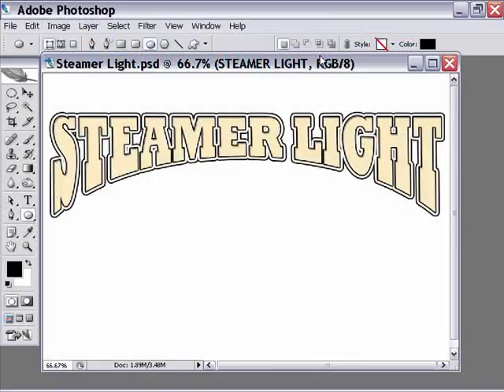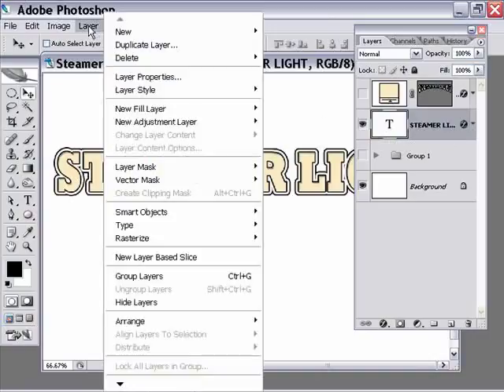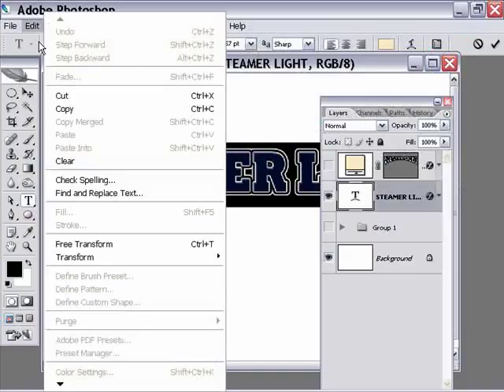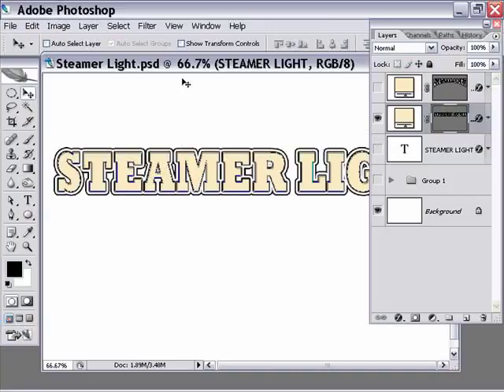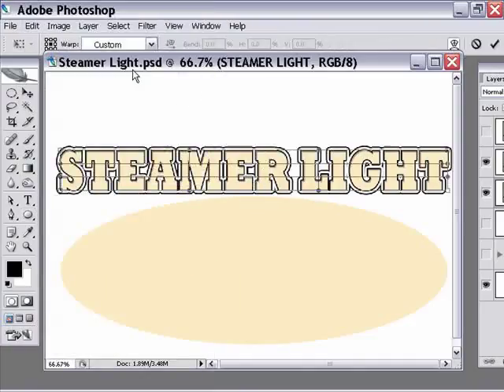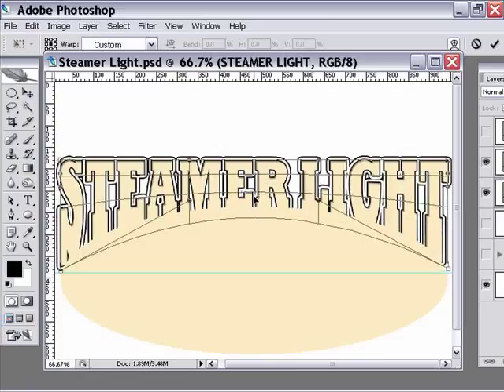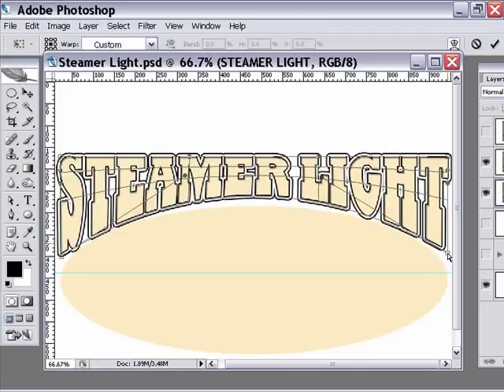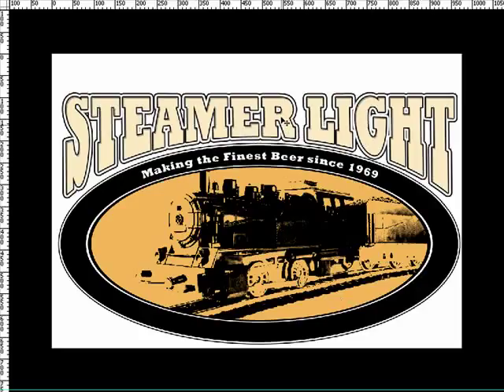Warped Text - Photoshop Tutor